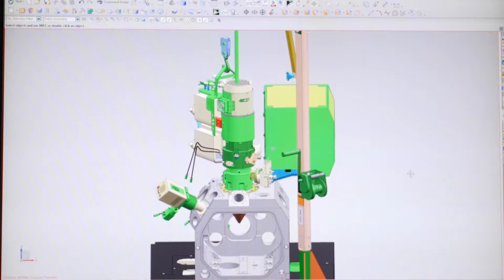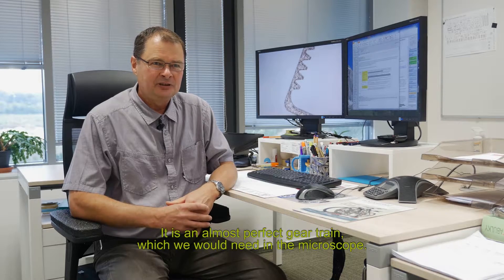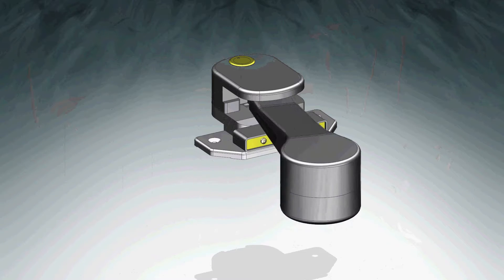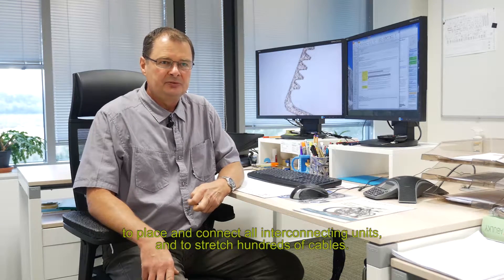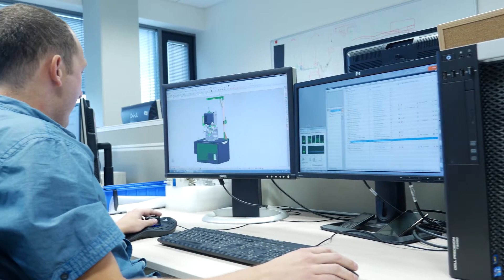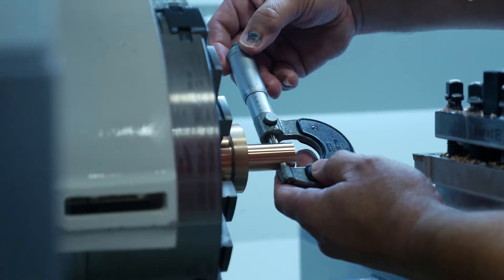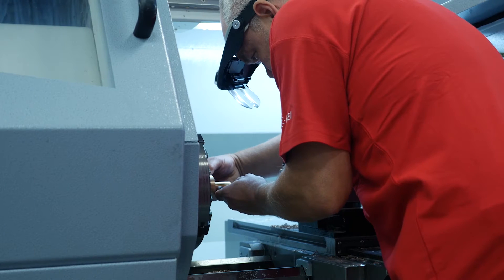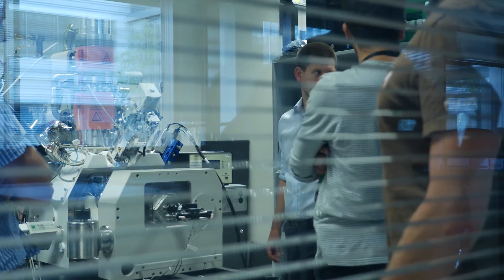4 Mechanical Construction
How to Make a Microscope, Chapter 4

After checking the theoretical calculations of a new microscope, designers must model the entire future device with the help of computer programs. The goal is to make sure the precise materials, measurements, and calculations of the instrument are correct and feasible to produce.